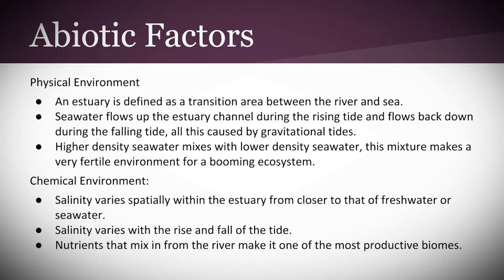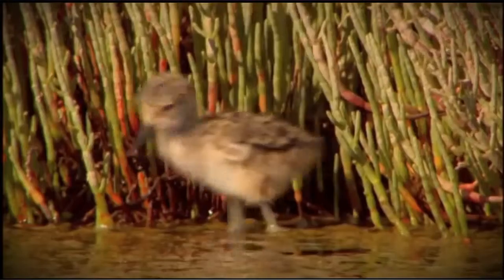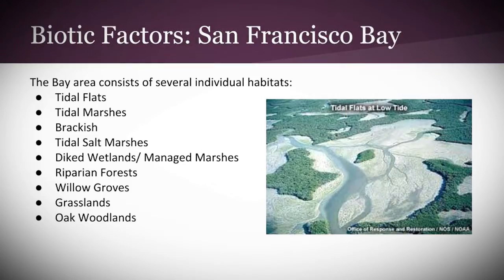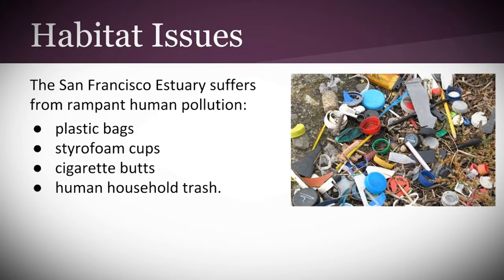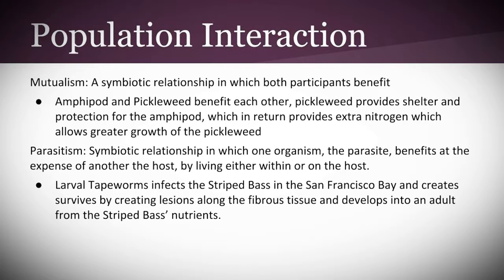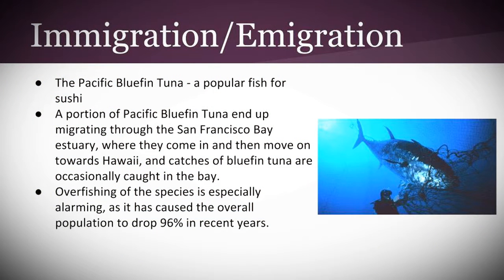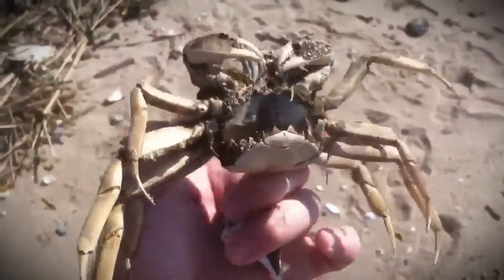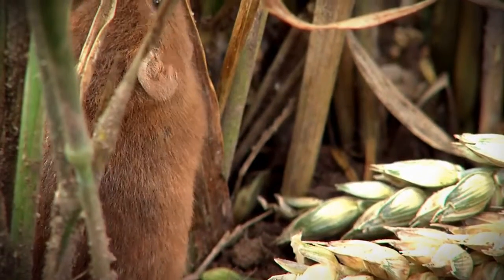Estuary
AP Bio Ecology project